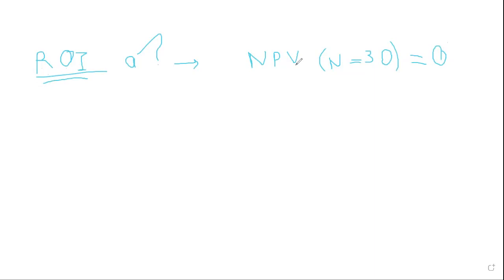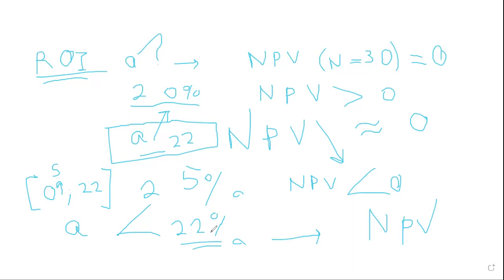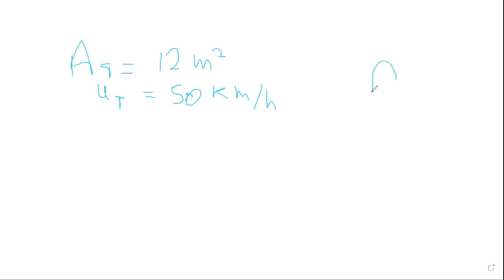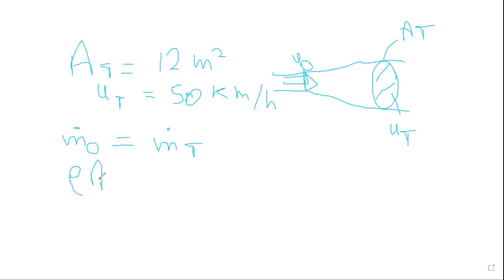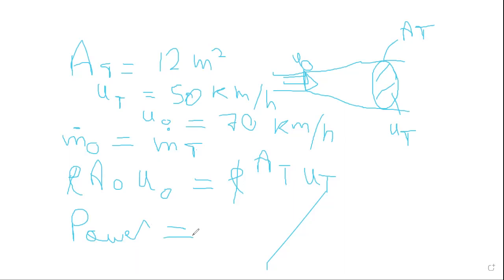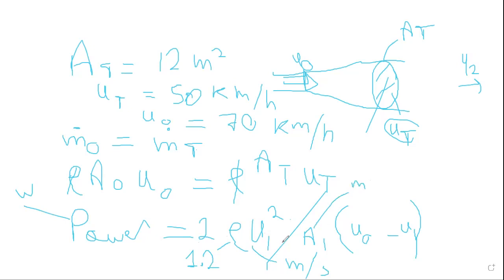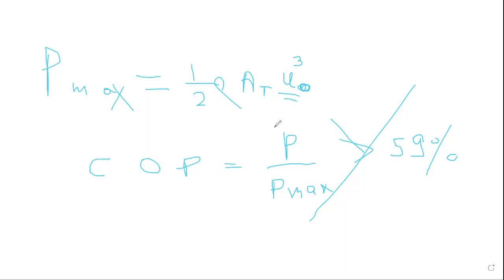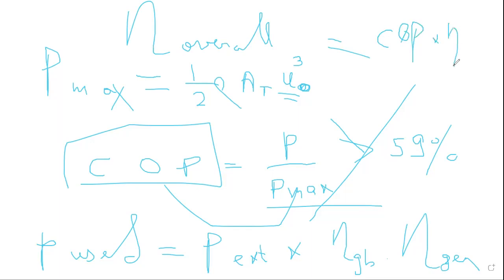Revision Problems - Part II